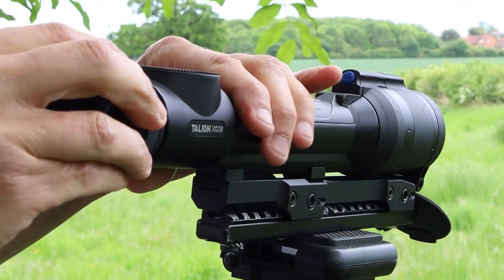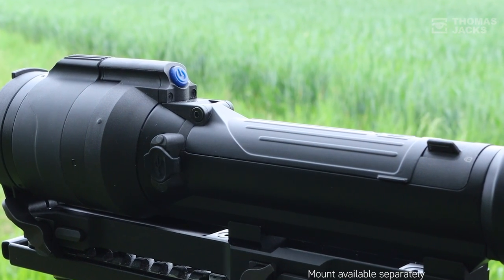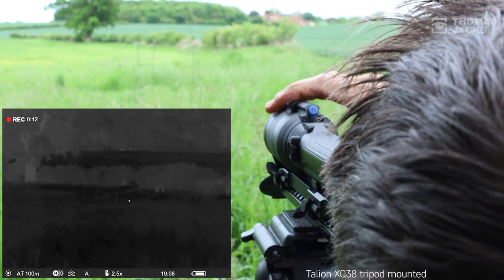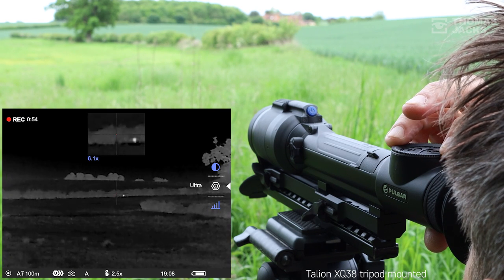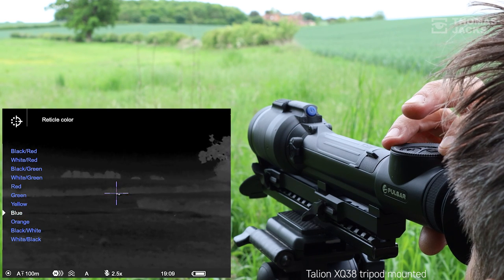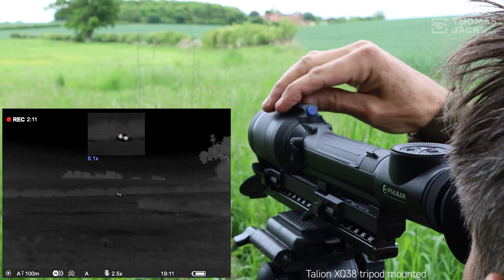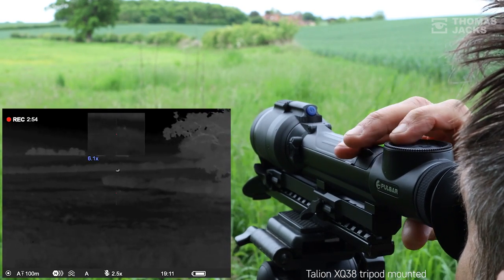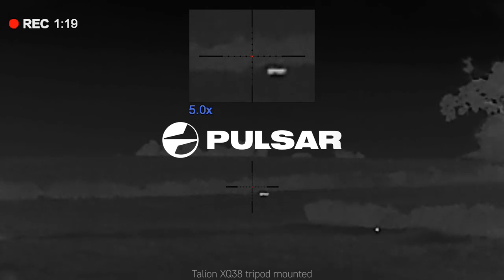The Pulsar Talion XQ38 1st Field Test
It’s the FIRST field test of the eagerly anticipated Pulsar Talion XQ38.

With unedited thermal images and all the key menu features, you’ll see exactly what we see through the eyepiece. Overlaid with a third person view of the action for you to follow every button press, dial turn, and change in focus using the innovative shark fin throw lever.

See what this compact, ‘best-price’ thermal scope has to offer.